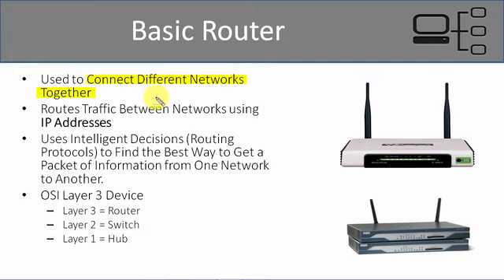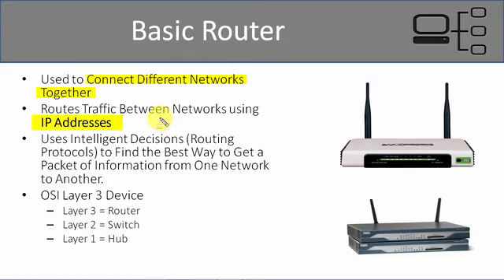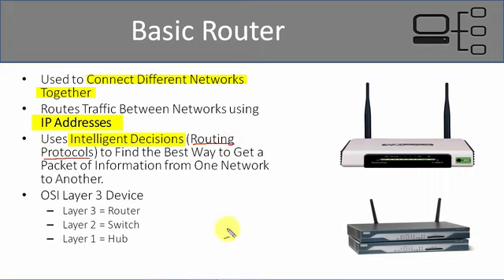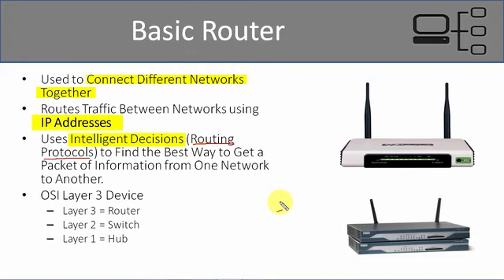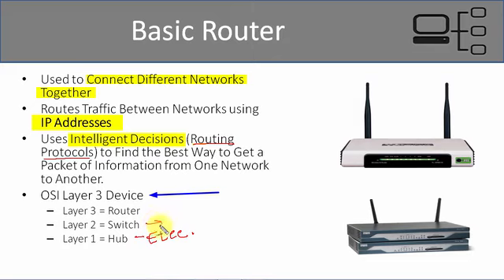Introduction to Computer Networks for Non-Techies : Routers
Introduction to Computer Networks for Non-Techies
Learn the Fundamentals of Computer Networking for Non-Techies